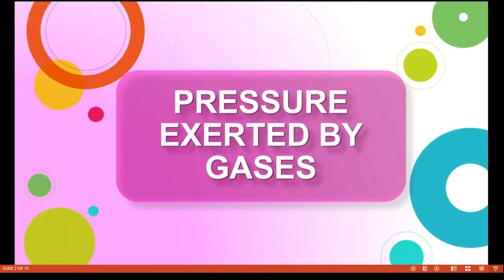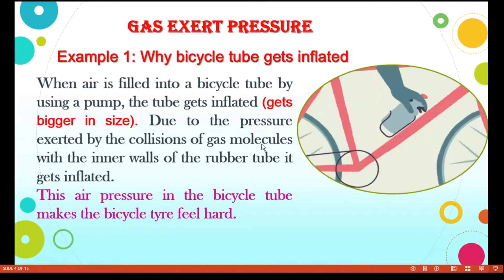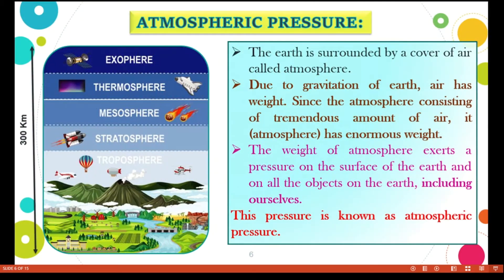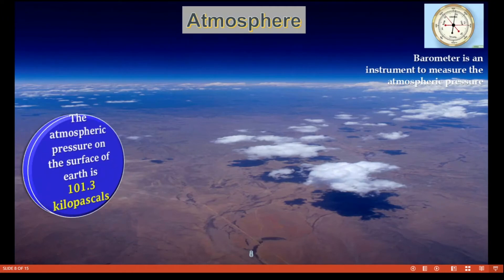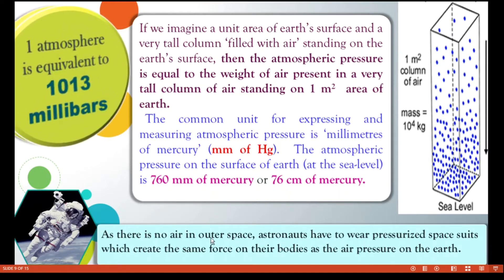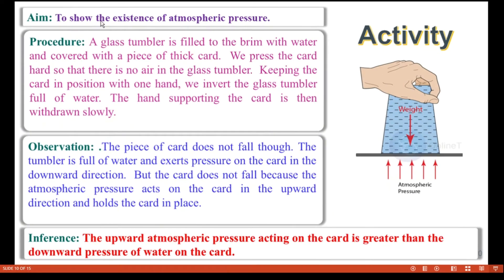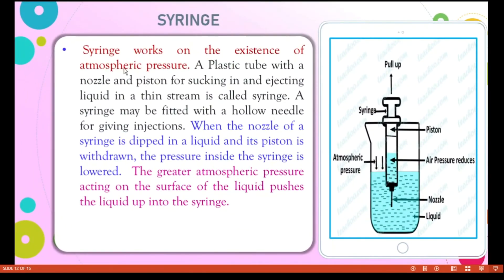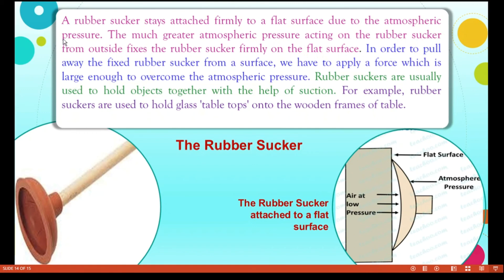8th Physics ch 3 Force and pressure pressure exerted by gases teaching